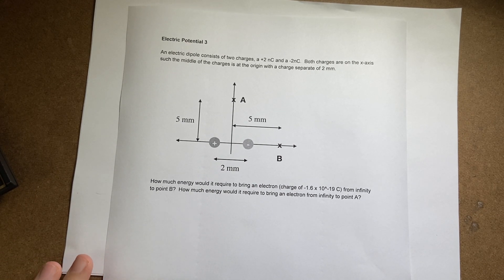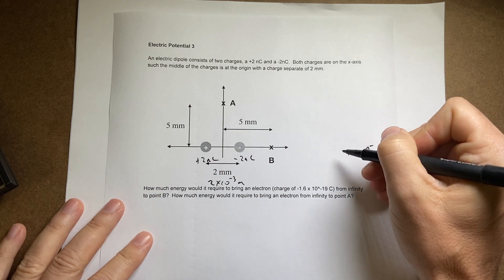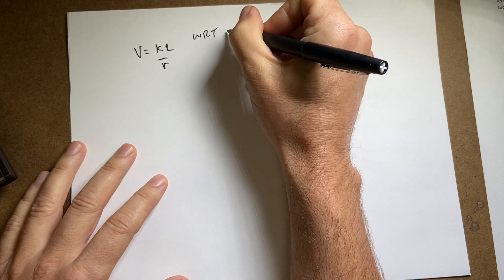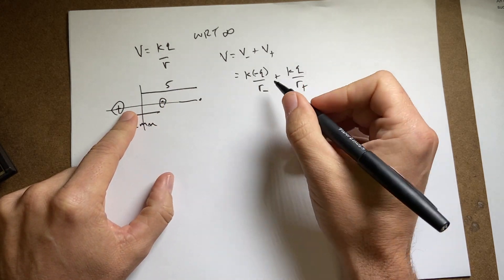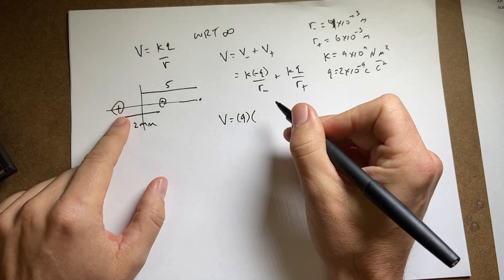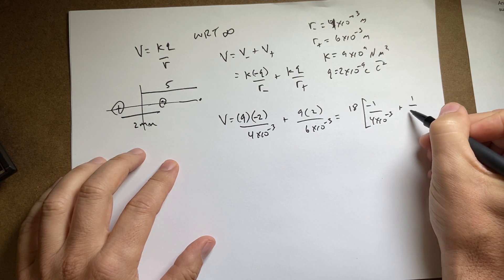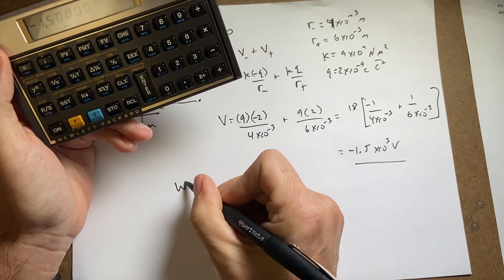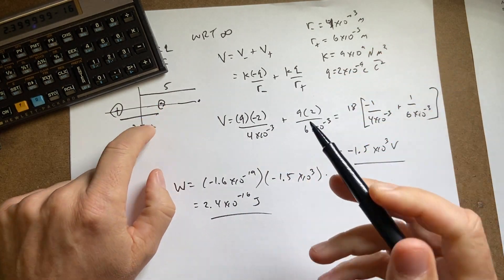Calculating the work needed to move an electron near a dipole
Here is a practice problem for electric potential energy